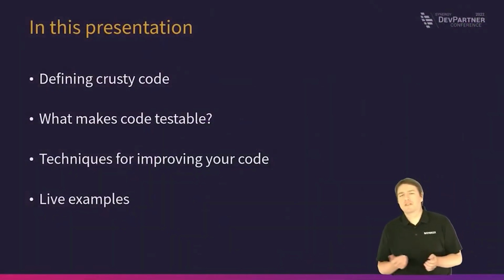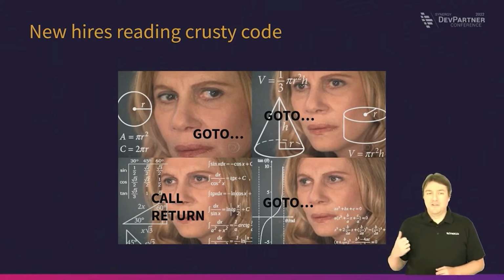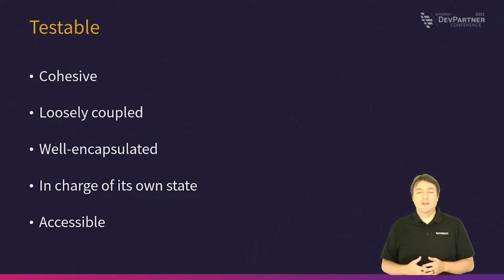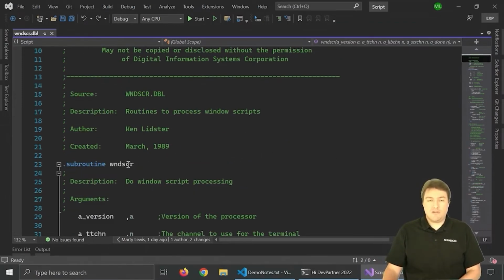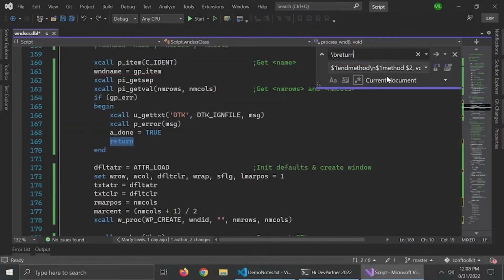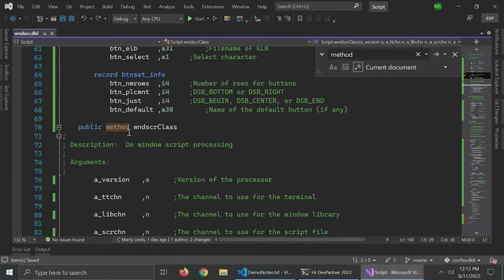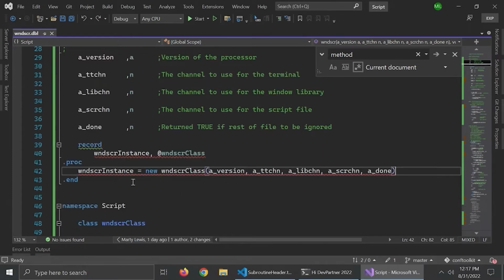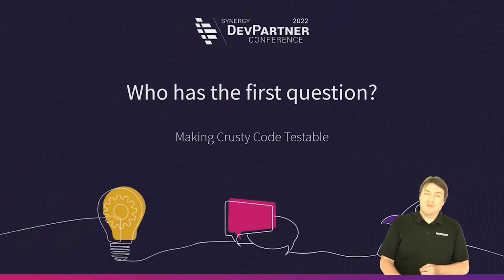Making Crusty Code Testable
In a world with increased focus on unit testing and code coverage, some of your classic code patterns may make life harder. Join us in this session to learn some tactics to improve code maintainability and make it testable.

For additional resources and handouts please visit the conference

00:00 Introduction
01:54 Presentation
34:20 Q&A